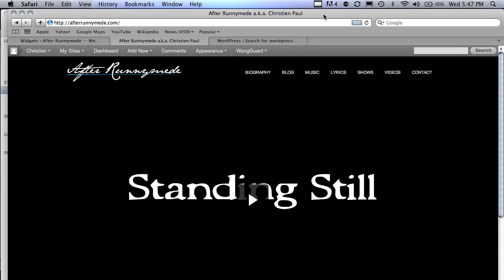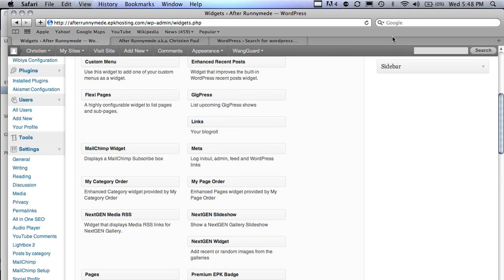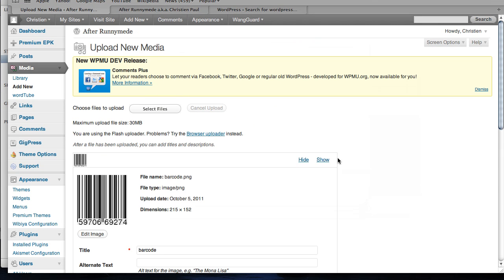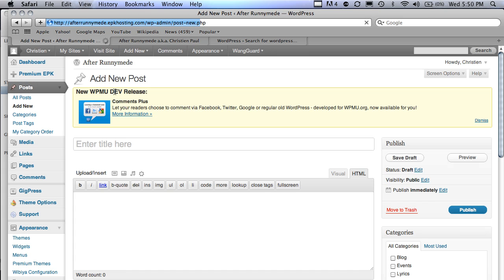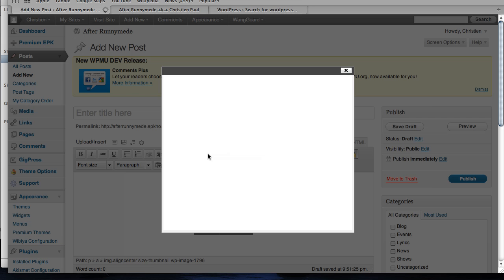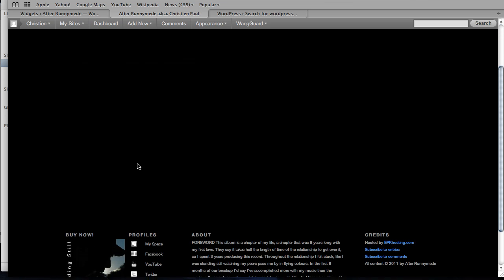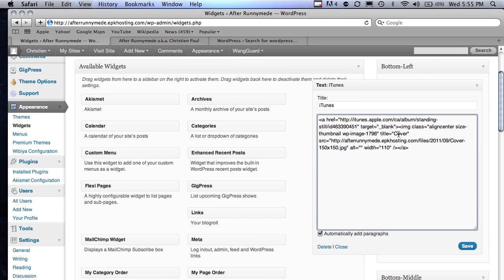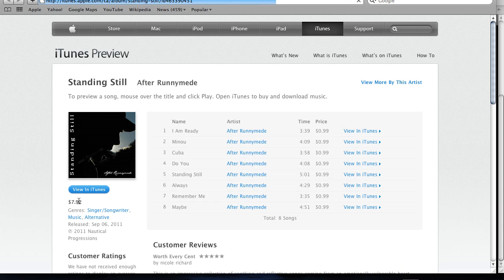Add an iTunes Widget to your WordPress EPK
Learn how to create an album cover thumbnail widget that links to your iTunes product page using a WordPress HTML text widget.